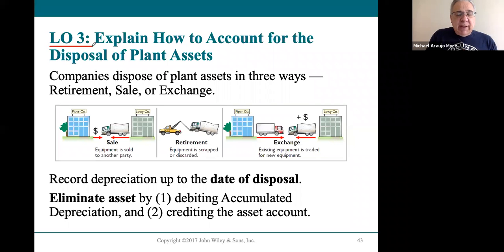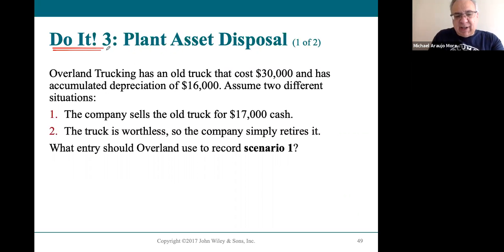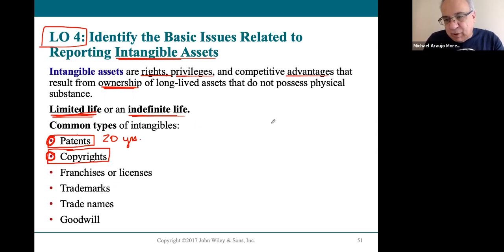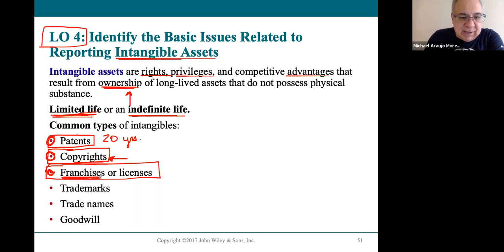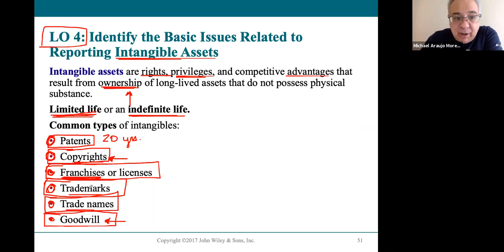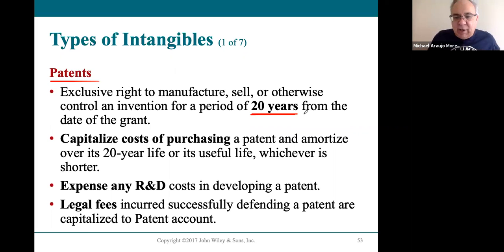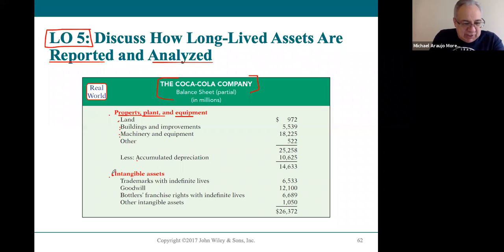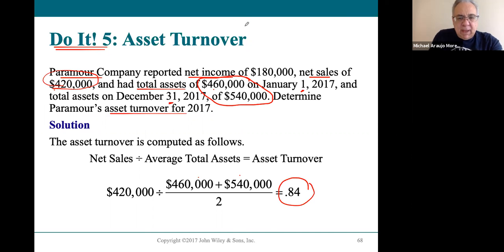ACC104-050 Chapter 9 LO3 LO4 LO5 Lecture 4.14.21